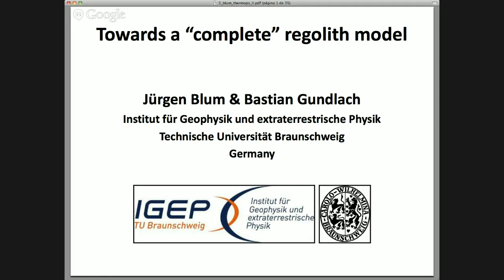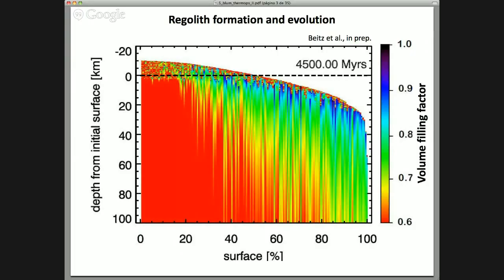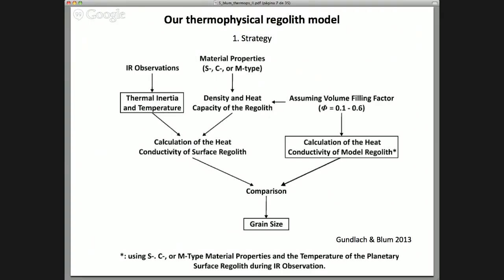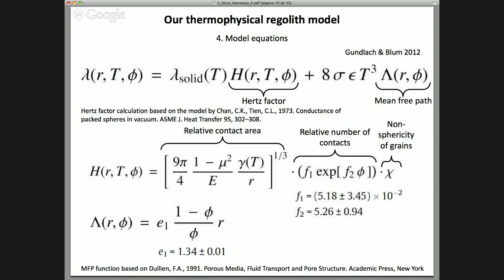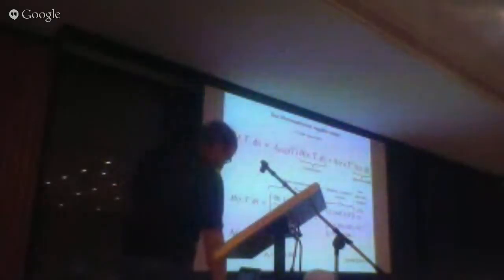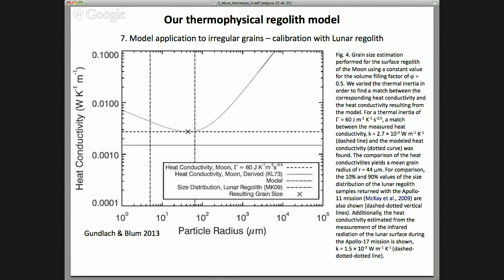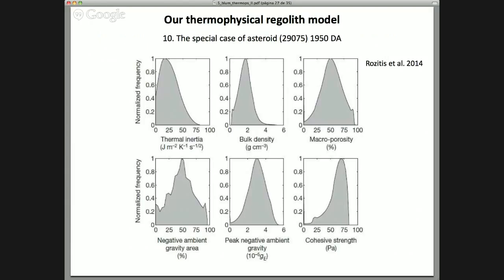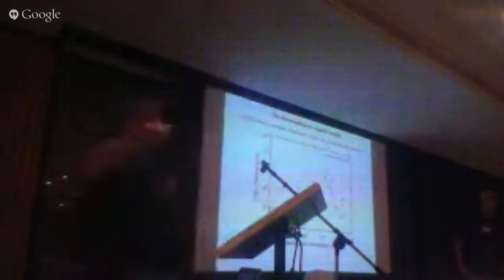Thermops 2 - Session 10 (Cont.)